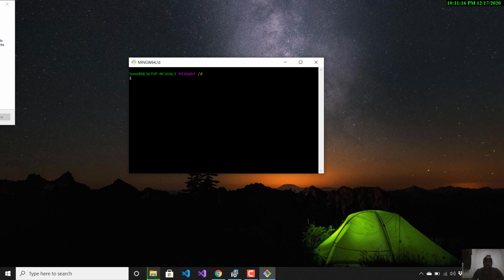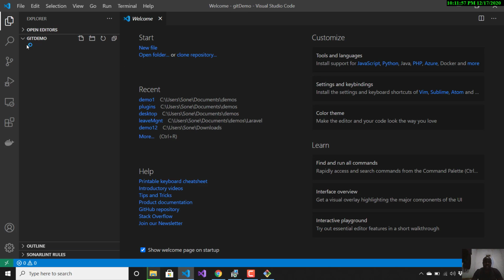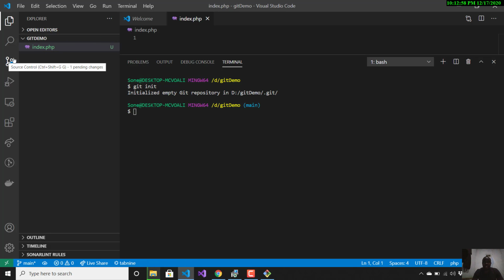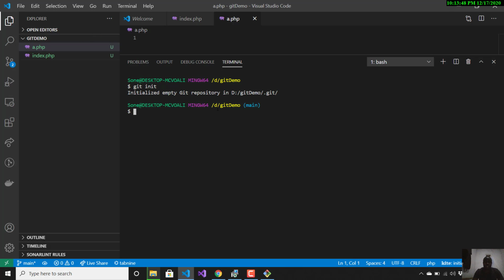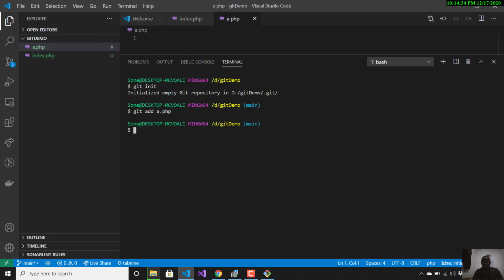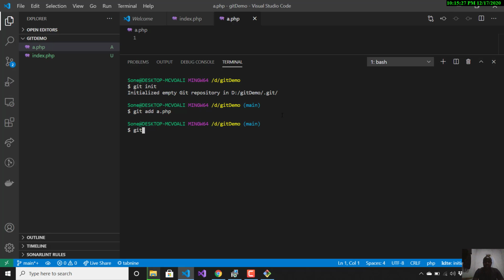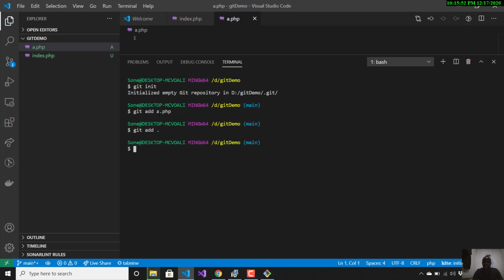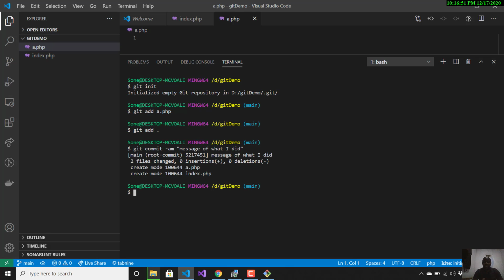Github git add . (command)